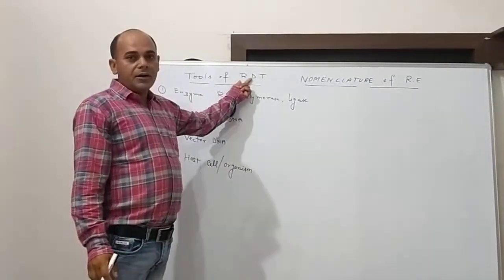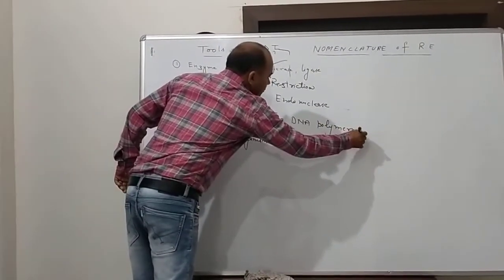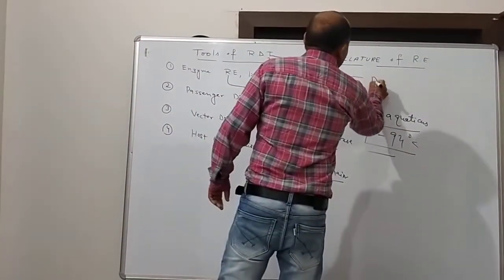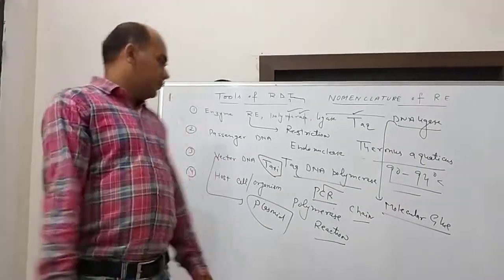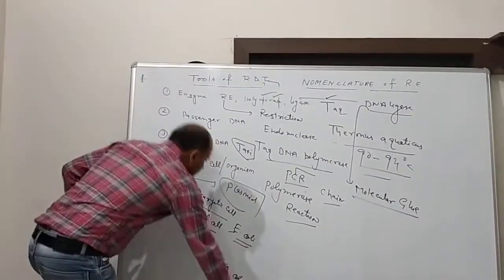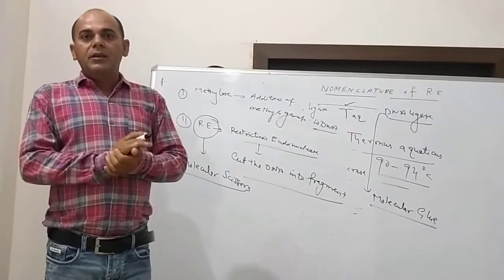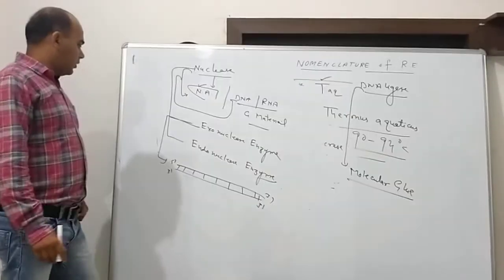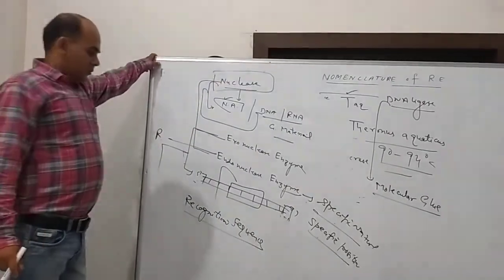R.D.T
Role of R.D.T and Enzyme